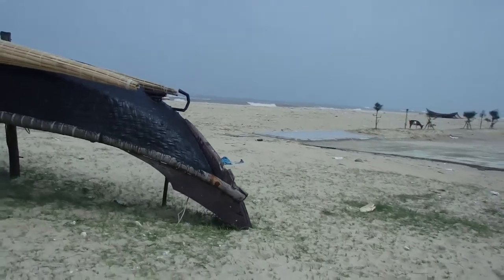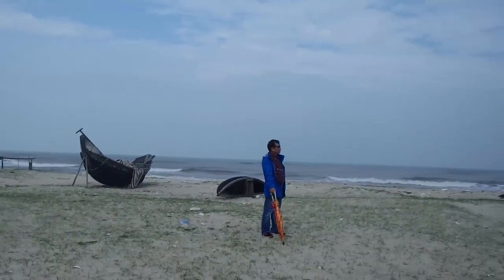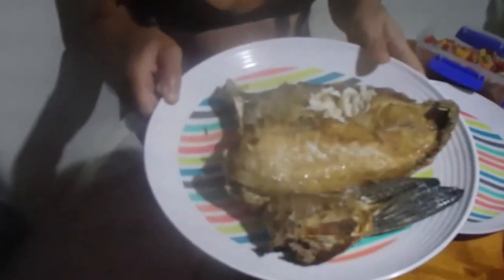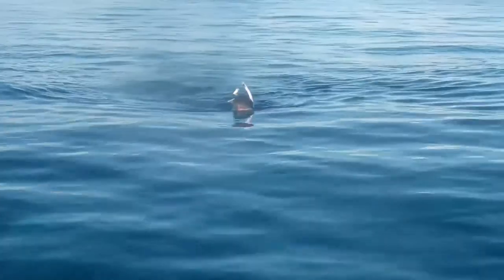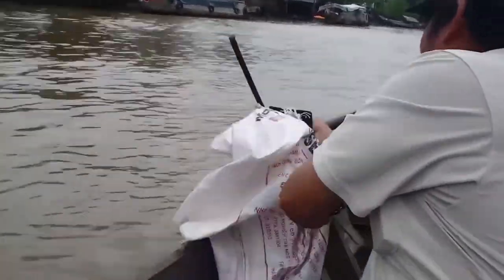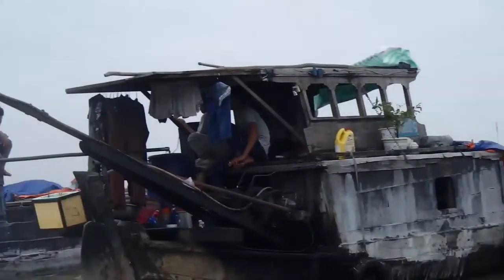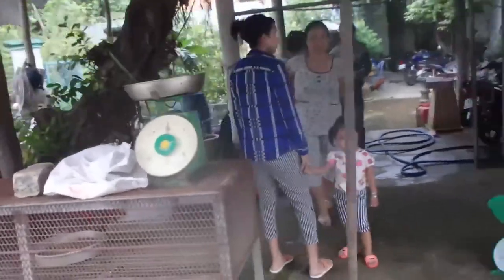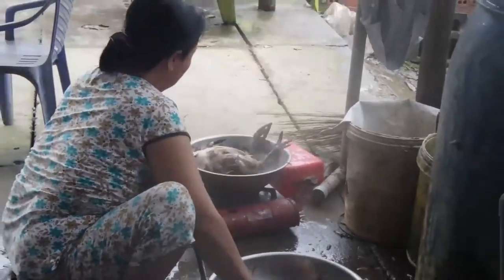At the boatyard Cambodia Vietnam Australia Photo shoot Dana Point Saigon Whitehaven Spear Fishing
3/15/2020 At the boatyard...
Philippines announced NO sea travel so basically all sailboats are in lockdown. Inter island travel is closed for the time being and on the cruising forums, boats are being denied anchorage and going ashore.
We are stuck on land anyways.
Its 30 degrees Celcius at least here every day so the intense heat works in our benefit.
Town life at the moment seems normal as there is no lockdown for people and the stores still have supplies.
People here are still socializing and going to work normally.

LIFE  IS ON BOAT SAILING GYPSY CHRISTINE
PLEASE Join MY MOVEMENT to spread the JOY and FREEDOM of NATURISM